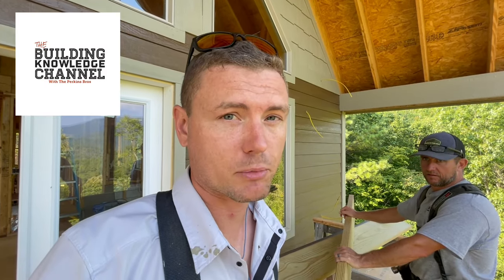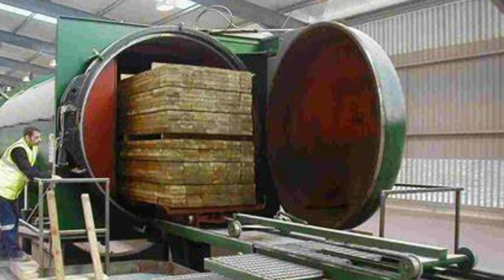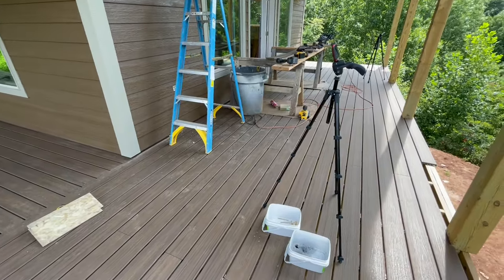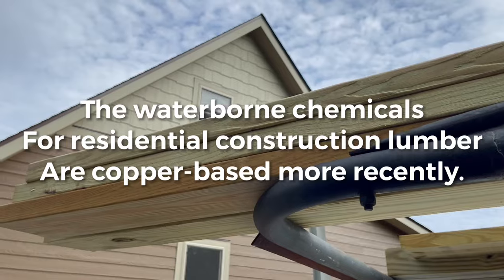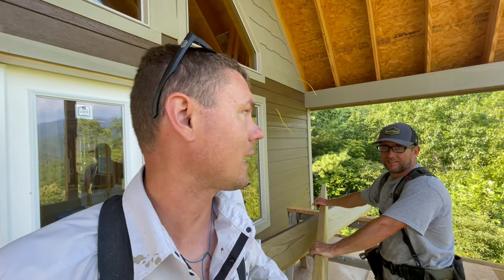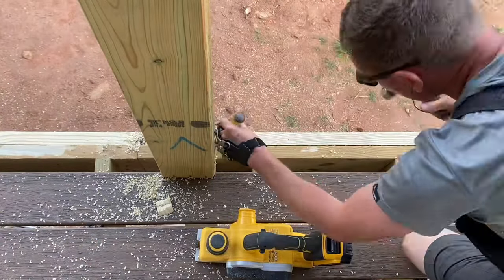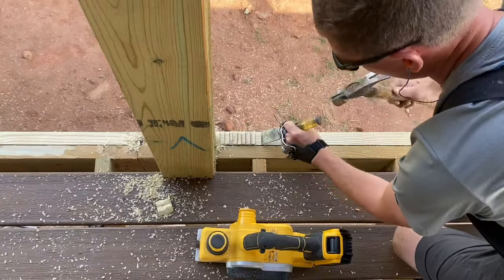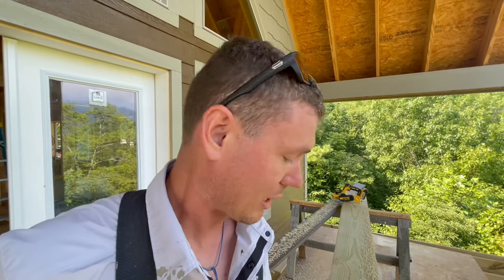All About Using Pressure Treated Lumber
Learn more about building and construction with the Perkins Builder Brothers!

This episode is all about using pressure treated lumber and the tips and tricks that they have learned over the years when using it!